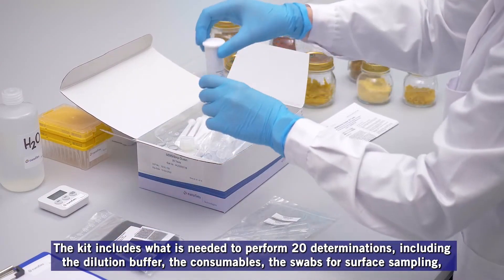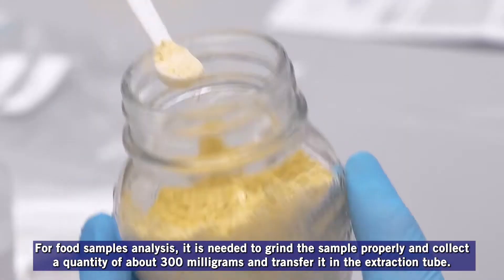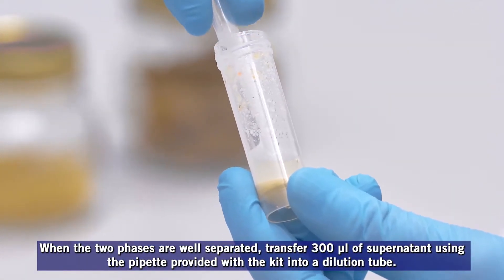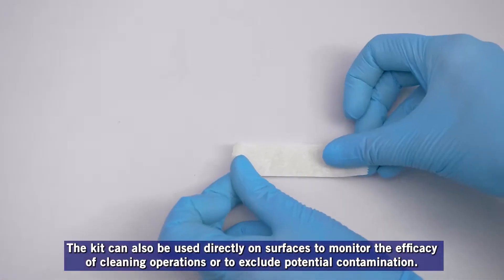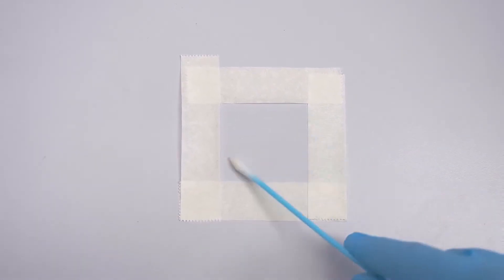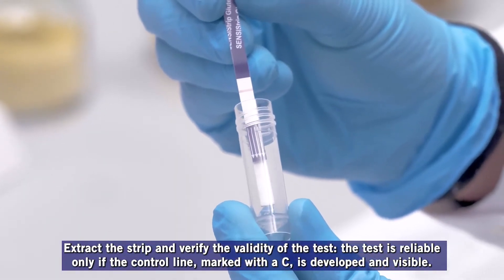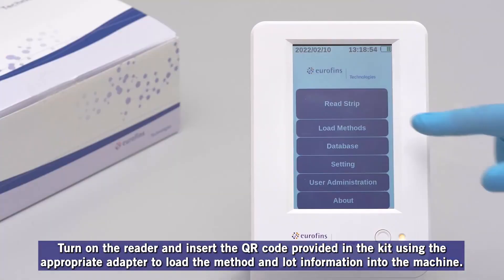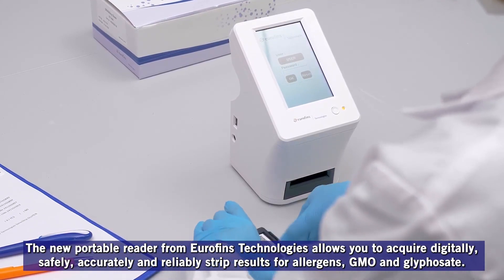SENSIStrip Tiras rápidas para detección de alérgenos de Gold Standard Diagnostics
Las tiras rápidas SENSIStrip de Gold Standard Diagnostics son un sistema de detección sensible de residuos de alérgenos alimentarios.

Existen tiras rápidas para la detección de:
- Almendra
- Altramuces
- Anacardo
- Avellana
- Beta-Lactoglobulina
- Cacahuete
- Caseína
- Clara de huevo
- Coco
- Crustáceos (Tropomiosina)
- Gluten
- Lisozima
- Mostaza
- Nueces
- Nuez de Brasil
- Nuez de Macadamia
- Nuez del Pecan
- Ovoalbúmina
- Pescado
- Pistacho
- Proteína de leche
- Sésamo
- Soja proteína total

Unas tiras rápidas que dan resultados en menos de 10 minutos, que pueden ser interpretados a nivel visual o con el lector de tiras rápidas Rapid Scan ST5 para una interpretación automática si se quiere minimizar la probabilidad de error.

En definitiva, los kits SENSIStrip son ideales para detectar contaminaciones cruzadas y reducir el riesgo de sufrir brotes alimentarios por presencia de alérgenos no declarados,  gracias al análisis rápido e in-situ de las tiras rápidas.

⏰ ÍNDICE DE CONTENIDOS DEL VÍDEO
0:00 Introducción
0:13 ¿Cómo funcionan las tiras rápidas SENSIStrip?
4:01 ¿Cómo funciona el lector de placas Rapid Scan ST5?

👍 Si trabajas en seguridad alimentaria y quieres descubrir nuevas alternativas para prevenir la contaminación cruzada  por presencia de alérgenos alimentarios, echa un vistazo a esta nueva herramienta: SENSIStrip.